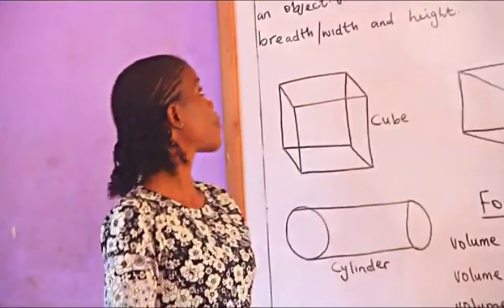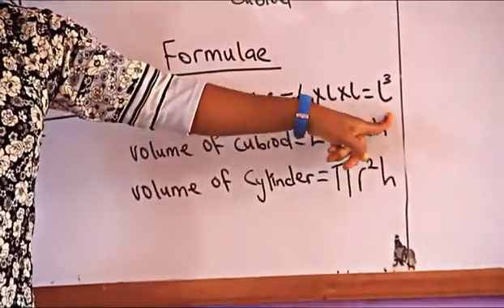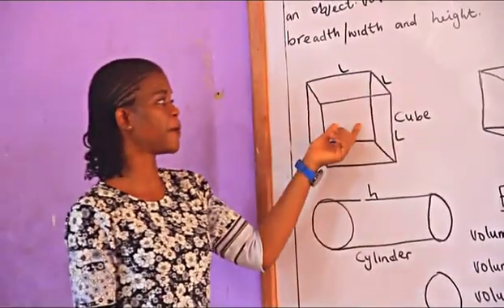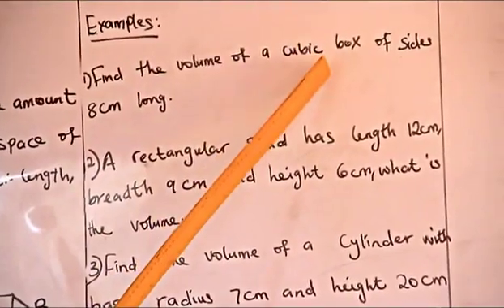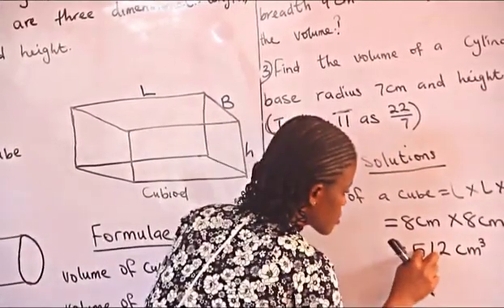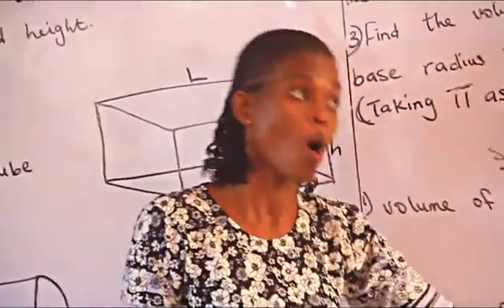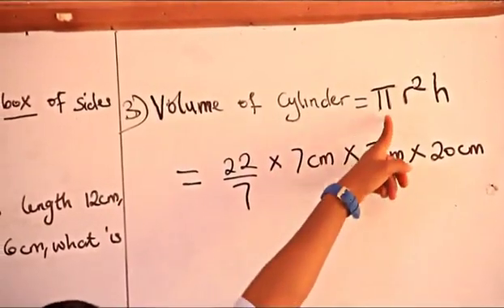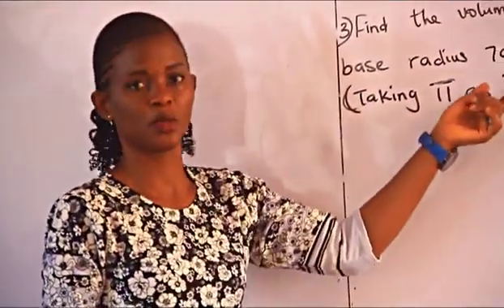Basic 5 Mathematics (1) Ideal Nursery & Primary School